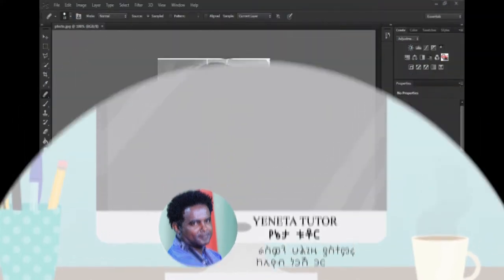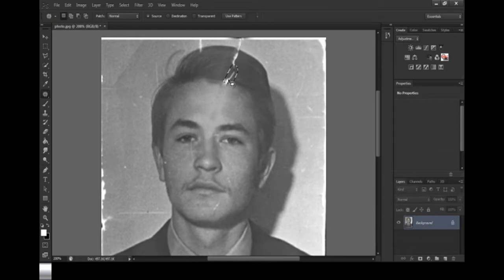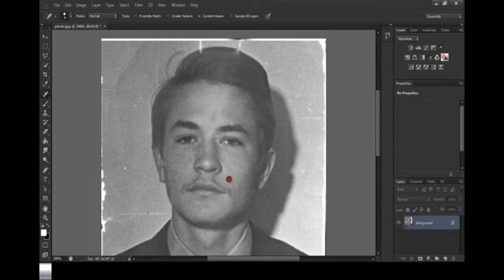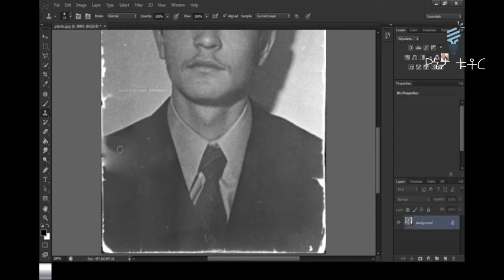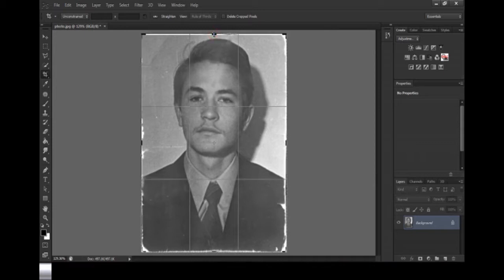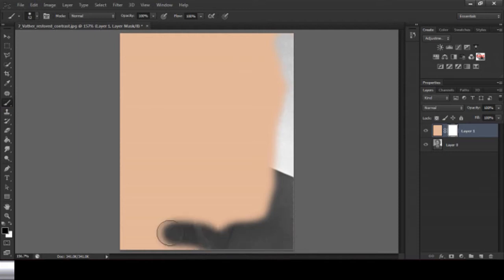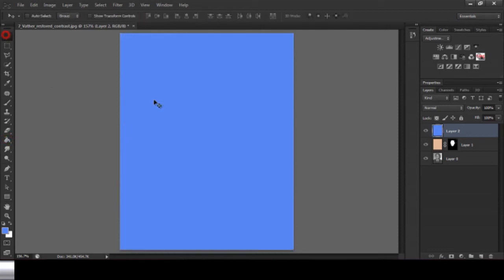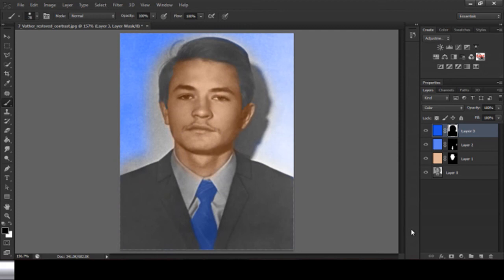ከአዶብ ፎቶሾፕ አሮጌ ፎቶ ማደስና ከለር ማድረግ old photo repair 04